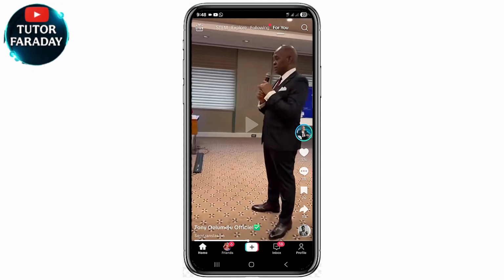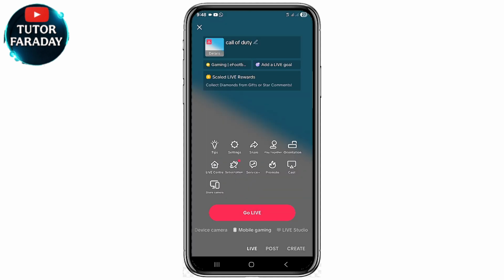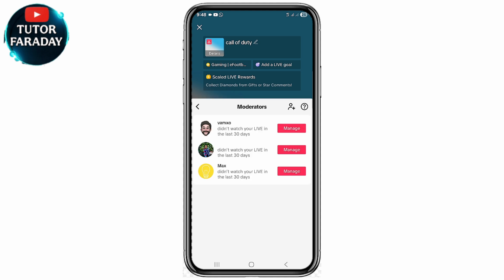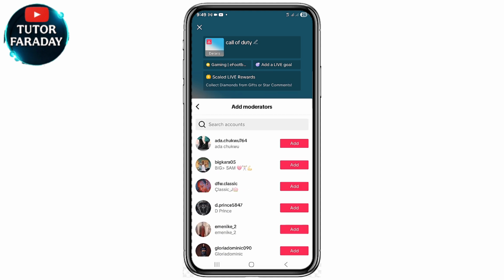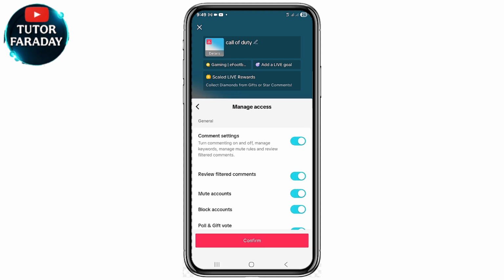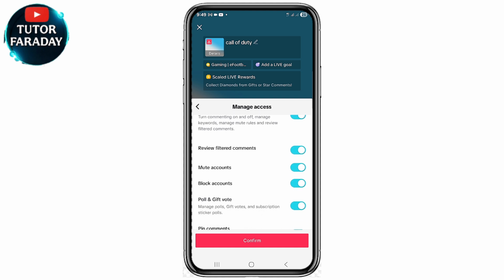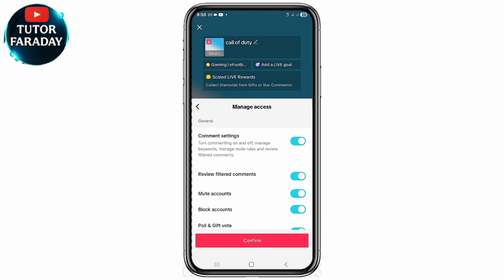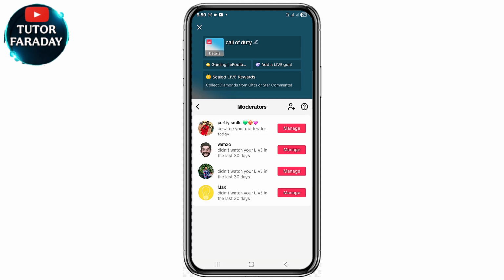How to Add Moderators on TikTok LIVE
Find out more about TikTok:

Hi! If your LIVE videos on TikTok are very popular and you need to make somebody as moderator on TikTok? Open this tutorial. Our expert will show you how to enter LIVE video settings and then how to add a moderator to LIVE video. Thanks to this, you will gain additional help in filtering comments, and replying to comments. Visit our YouTube channel if you want to know more about the TikTok app.

How to add moderators on TikTok Lives? How to manage LIVE on TikTok? How to add a moderator to TikTok live?